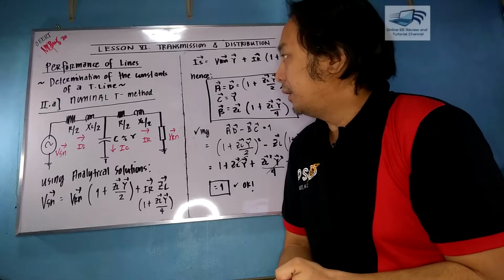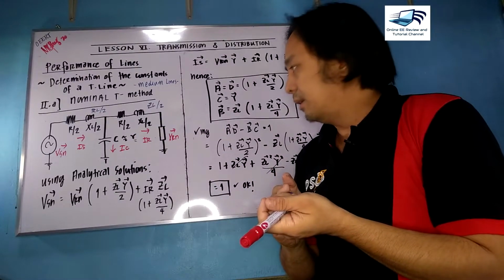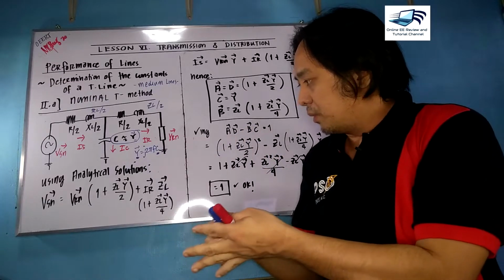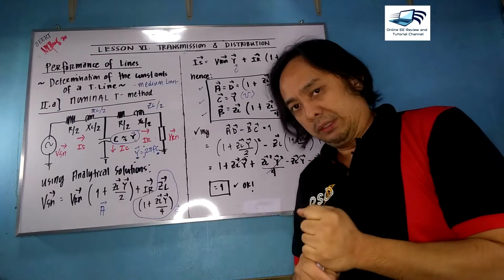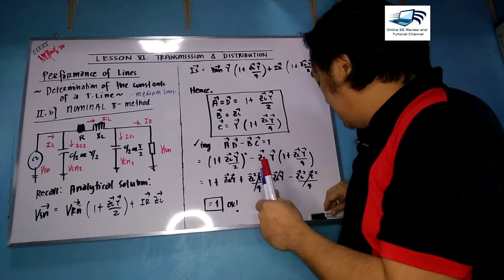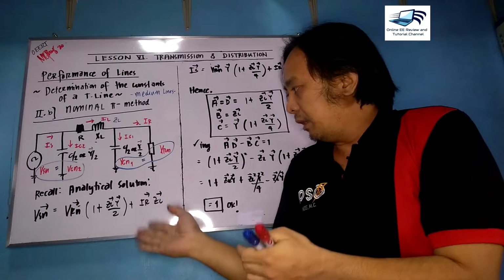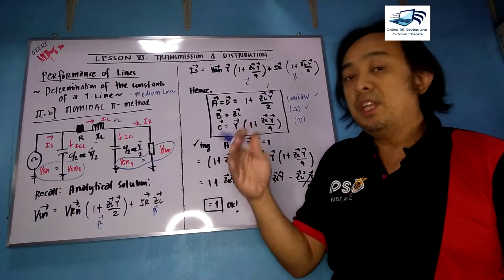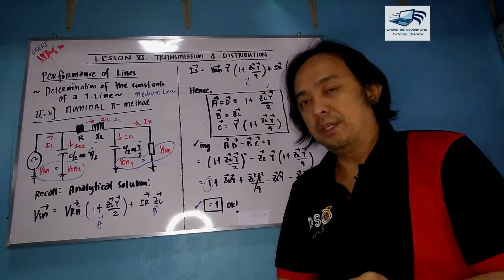Lecture 6.2. ABCD Constants of the Line (Medium Lines)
This video presents the formulas, principles and derivations of the ABCD constants for a Medium length line.